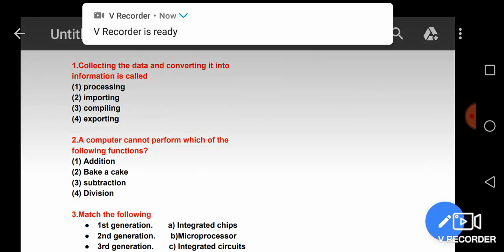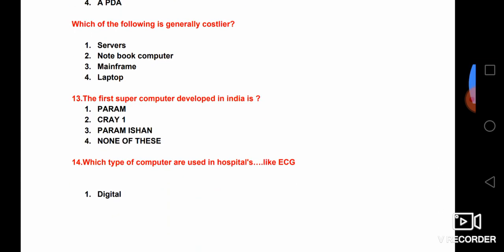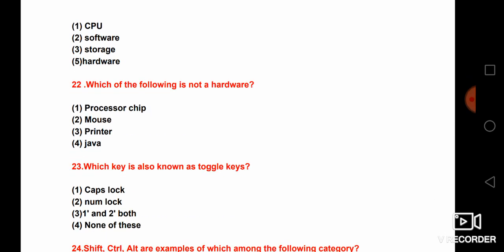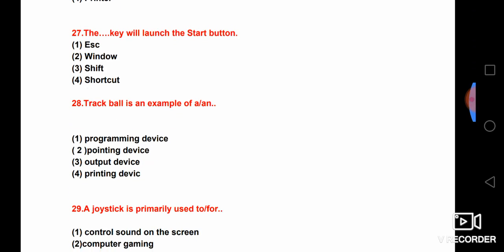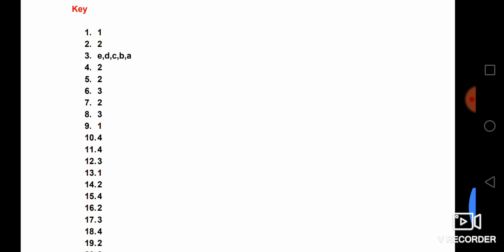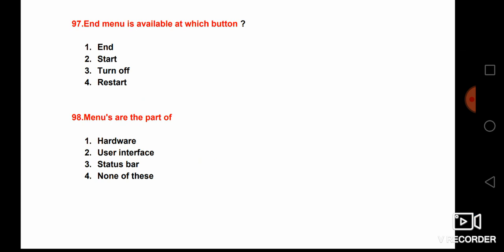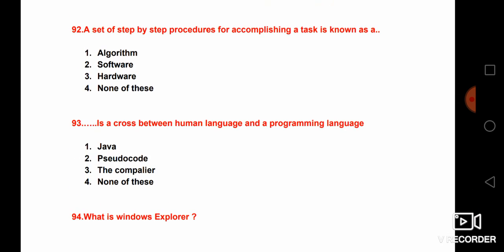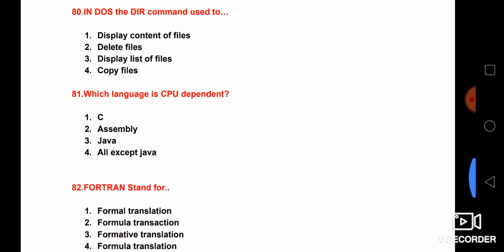కంప్యూటర్ అవెర్నేస్|| Top 100 బిట్స్ || PDF ను Free గా డౌన్లోడ్ చేసుకోండి....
TsSpdcl friends ఈ వీడియో pdf చేయడానికి 2 to 3 hr పట్టింది. so frnds వీడియో ని like👍 చేసి support చేయండి...

Pdfpdf 👇👇
SJTutorials telegram link

రేఖగణితం పార్ట్ 2

రేఖగణితం పార్ట్ 3

part 2